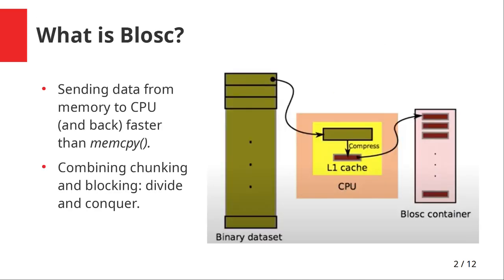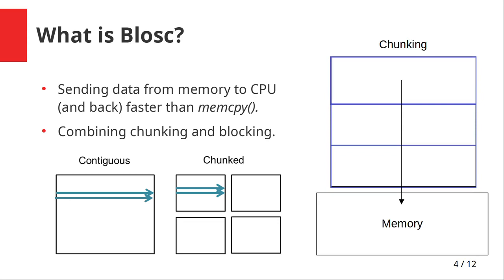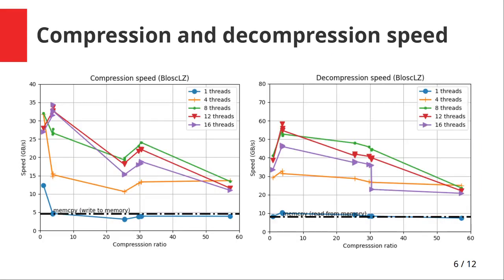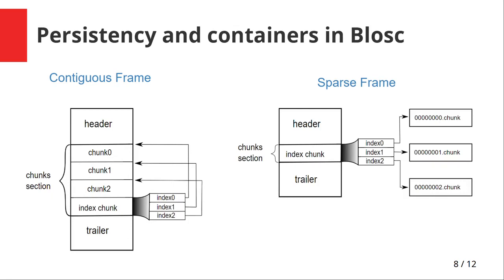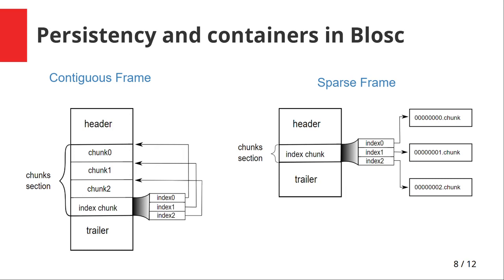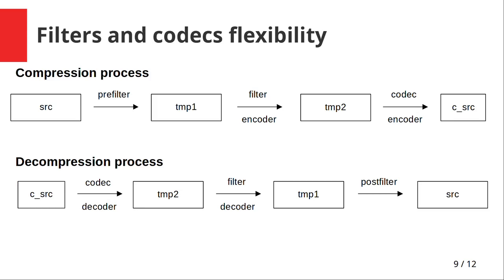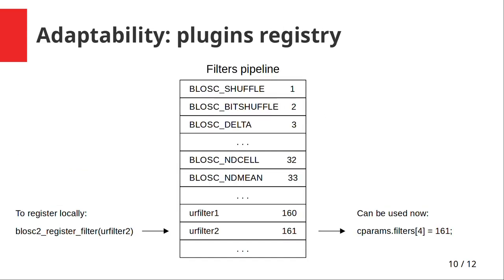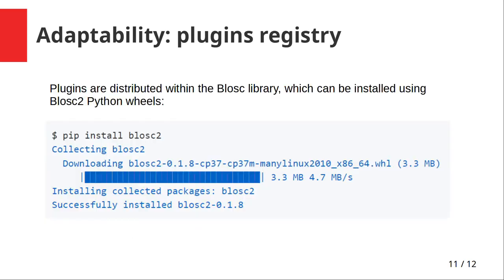Intro to the Blosc compressor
Blosc2: A fast, compressed and persistent data store library for C

Blosc is a high performance compressor optimized for binary data. It has been designed to transmit data to the processor cache faster than the traditional, non-compressed, direct memory fetch approach via a memcpy() OS call. This can be useful not only to reduce the size of large datasets on-disk or in-memory, but also to accelerate memory-bound computations (which is typical in vector-vector operations).